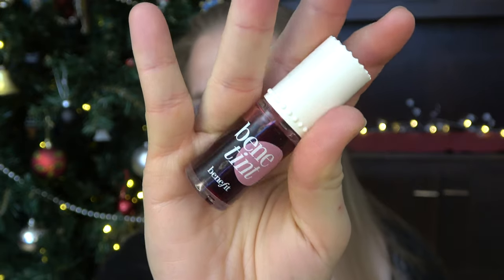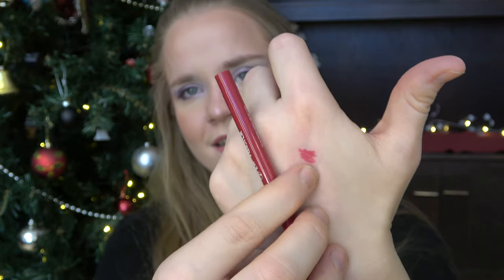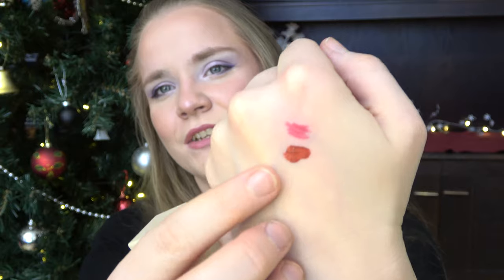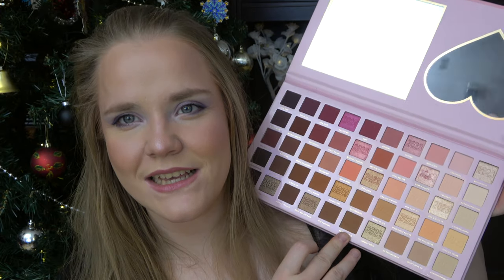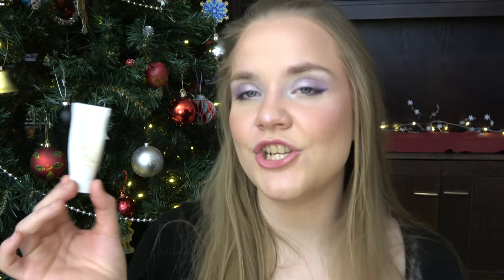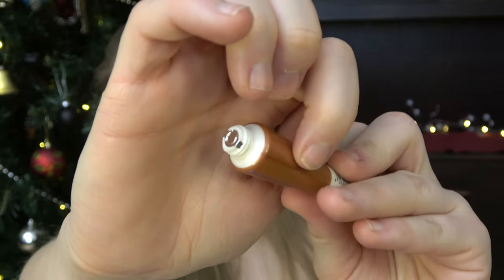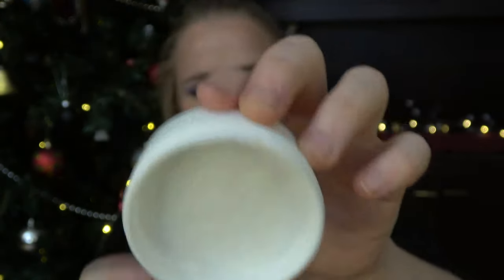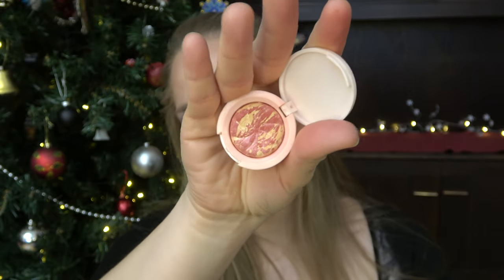That 70's Pan, Update #5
That 70’s Pan
Created by Cece: (Diva Next Door-Cece) and Kim: (Teacher Loves Beauty)
This project was created to pay homage to the 70s! If you have any ideas for additional prompts, let Cece or Kim know!
Project Dates: 7/27/23-7/27/24
Guidelines: We suggest starting with 7 items. Roll things in however you want to! Get as creative as you want to! Use beauty or makeup items. You could do usage goals, pan goal, or finishing goals! Maybe you will use a product for a time period.
Prompts:
1-Linoleum Floors: something with a pattern
2-Bean Bag Chairs: something that you are comfortable using
3-Wood Paneling: something brown or something that is a dupe (a fake of the original)
4-Crochet Blankets (granny squares): something old
5-Lava Lamps: something liquid or neon
6-Shag Carpeting: something ugly
7-Huge TVs: something large
8-Statement Stone Fireplaces: something rough, gray large, or all three
9-Alarm clocks: something that clicks
10-Patterned Paper: bold, geometric shapes; bright, contrasting colors
11-Sunken Living Rooms: something with a dip or a pan
12-Floating staircase: something you consider dangerous
13-TV dinners: an all in one product
14-Rattan Furniture: something scratchy (packaging or product)
15-Floral Sofas: something with a floral pattern
16-Push Button Phones: something with a pump (you have to push it to make it work)
17-Stereo Systems: something that amplifies your look
18-Macrame: something with a lot of detail
19-Colonial Furniture: a large product or a product from your largest category
20-Fringe: something that makes your look “extra”
21-Radios: use a product that reminds you of a song or you heard about on the radio
22-Funky Lights: a funky product to you or something with interesting packaging
23-Pod Chairs: a comfy product or something you use to pamper yourself
24-Popular Pottery: something that can break easily
25-Chrome Finishes- metallic product
26-Pyrex Dishes - something repressed
27-Record Players - a round product
28-Dark Tones - a dark colored nail polish
29-Exposed Brick- a red lippie
30-8- Track - a product with a number in the name
31-Textured Walls - pan the imprint
32-Vinyl Tablecloths - cheap packaging
33-Rec Rooms - something fun
34-Concrete Patio- gray or white product or packaging
35-Pendant Lights - false eyelashes or a mascara product
36-Fondue Pot - food themed product
37-Big wheels - loud packaging or brightly colored
38-Strawberry shortcake - scented product
39-Tie-dye - colorful packaging or product
40-Bell bottom pants - something that is shaped in an odd way
41-Mini skirts - a sample or a mini product
42-Maxi dresses - large packaging
43-Peasant blouses - inexpensive product
44-Ponchos - something you use in cold weather
45-Chokers - a product for use on your décolleté
46-Headbands - a hair product
47-Wood jewelry - wood packing or wood in the same or the color of wood
48-Inverted triangle silhouette (showed up in clothing) - triangle packaging or something shaped like a triangle
49-Daisy dukes - a blue product
50-Embroidery on clothes - fancy packaging
51-Disco - shiny packaging
52-Tracksuits - something that you wear while exercising
53-White suits - white product
54-Platform shoes - something that gives volume
55-The Brady Bunch - something a sibling gave you or reminds you of a sibling (if no siblings use a friend)
56-Green Acres - a green product
57-Hee Haw - cruelty free product
58-Maude - female owned brand
59-The Jefferson’s - BOMB
60-Little House on the Prairie - an OG product
61-The Waltons - something your mom would use
62-M*A*S*H - medical grade product or an old favorite
63-King Fung- K-beauty, J-beauty or made in China
64-Six Million Dollar Man - High end product
65-Bionic Woman - a highlighter
66-Wonder Woman - something that transforms your skin or look
67-The Hulk - plumping product
68-Hollywood squares - a square product
69-The Price is right - drug store product
70-Flip Wilson - two sided (or two pans) or double ended